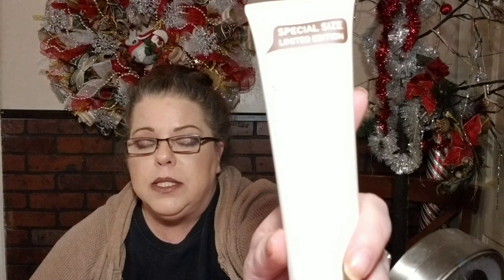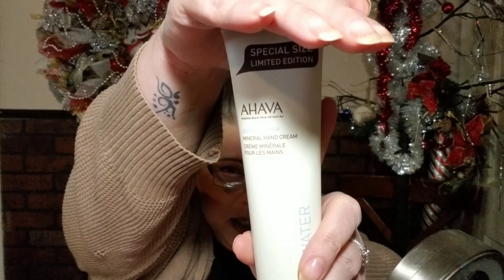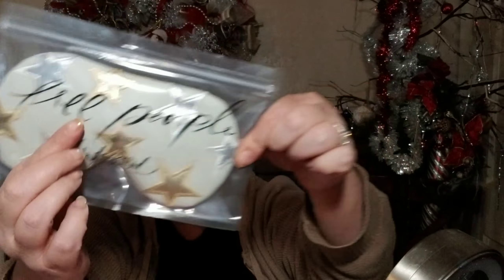Fab Fit Fun starter kit unboxing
I was fortunate to have the opportunity to try a starter kit with Fab Fit Fun. The cost is $5. A subscriber has to email you a link to take advantage of it.

Code: Linda-IWHMSNUG

smartbeauty928

Smartbeauty

Smart Beauty